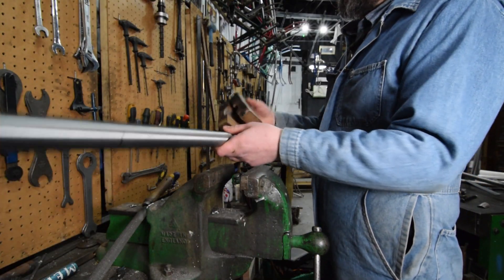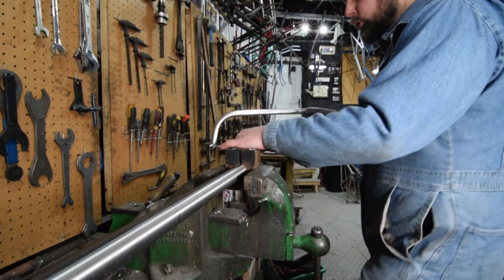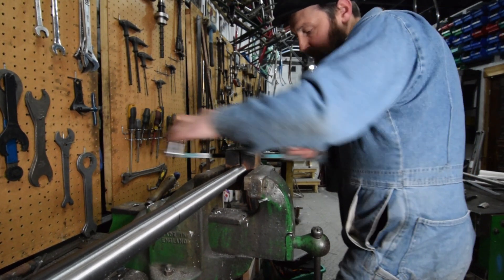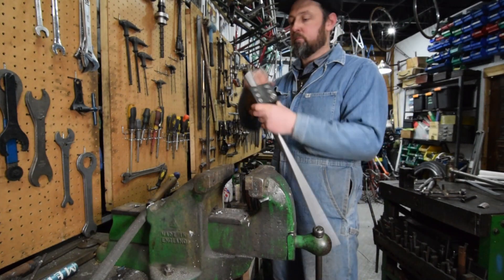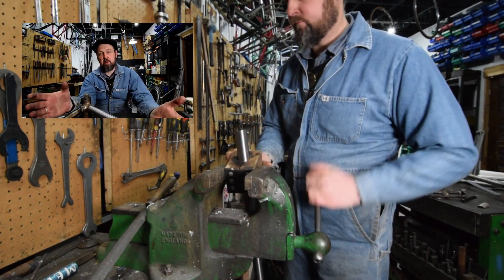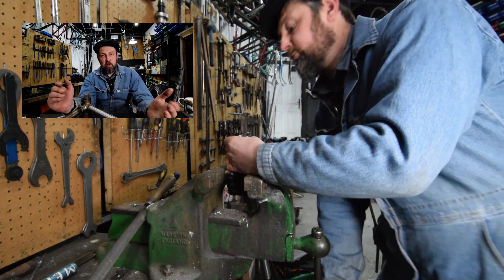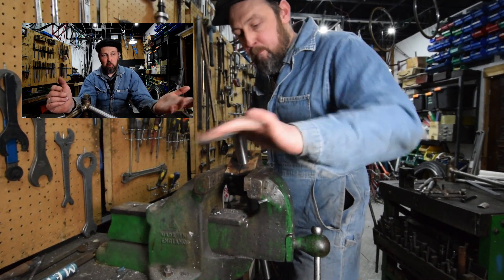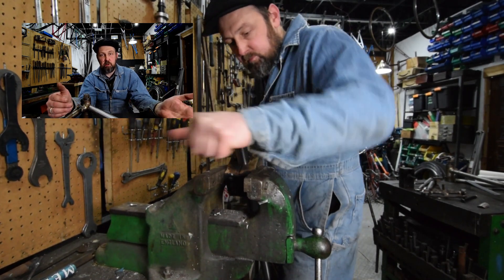I was told I needed a mill to miter fast? // Framebuilding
How do you miter bicycle frame tubes?  Do you need paper templates? A milling machine?  Find out how we do it at Ellis Briggs.

There is a common misconception that you need milling machines and lathes to cut accurate miters.  However all you really need is good technique, skill and a good file.

I believe in teaching the fundamentals of framebuilding and accurate filing by hand is one of those fundamental skills.  Yes, you can short cut it but it will forever show up in your work.  Learn to do it by hand and then when you've master it you can choose a milling set up if it suits your workflow.  I personally find it hard to justify since it take lass time than setting up a fixture in a mill and actually performing the cut.